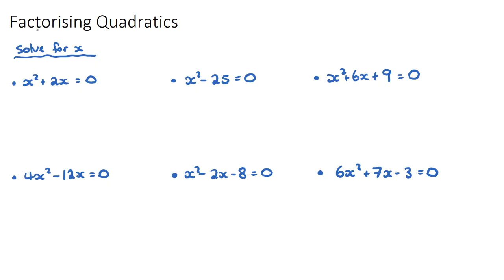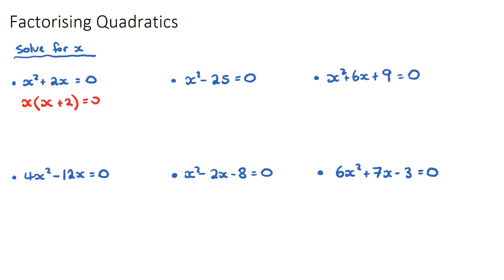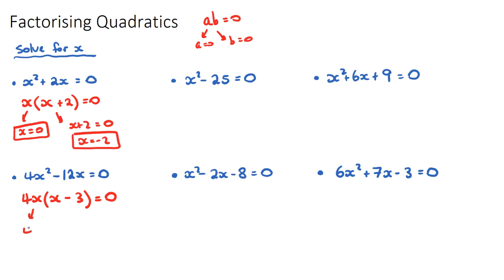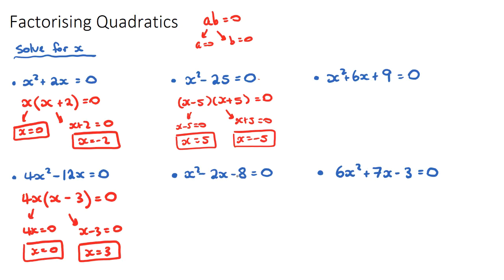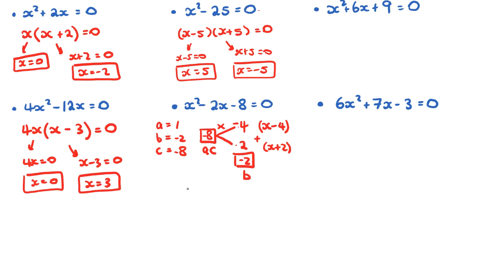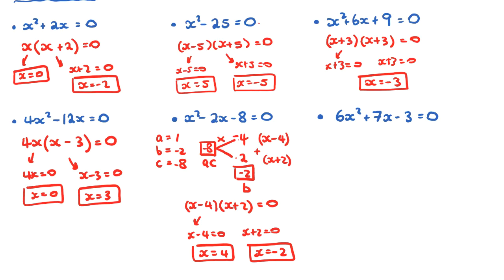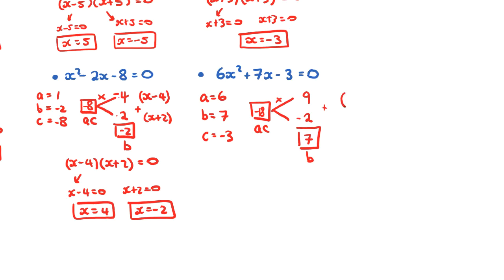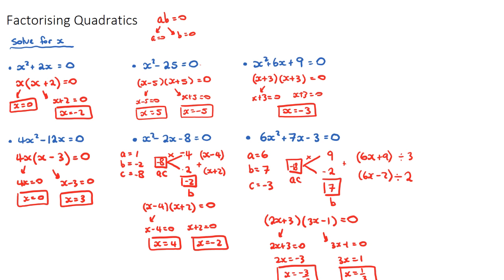Factorising Quadratic Functions & Equations [IB Math AA SL/HL]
This video covers Factorising Quadratics. Part of the IB Mathematics Analysis & Approaches SL & HL courses in Topic 2, Functions.